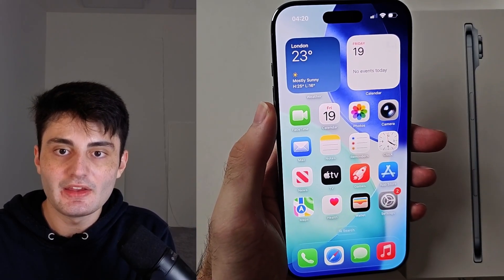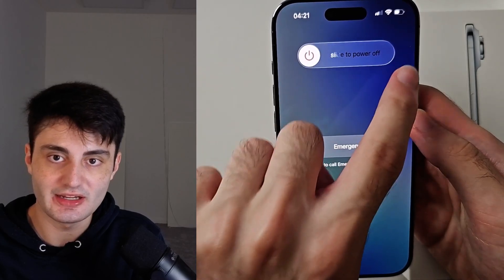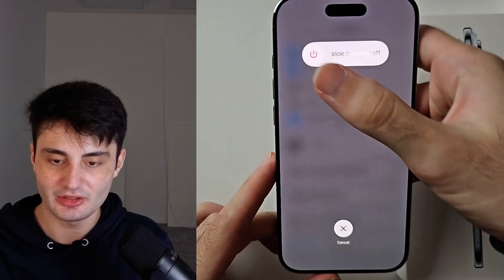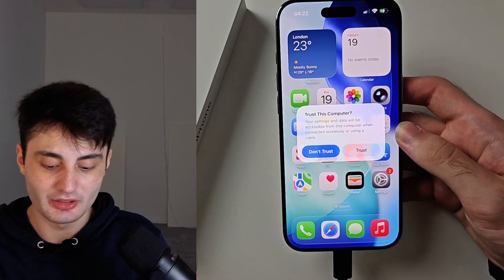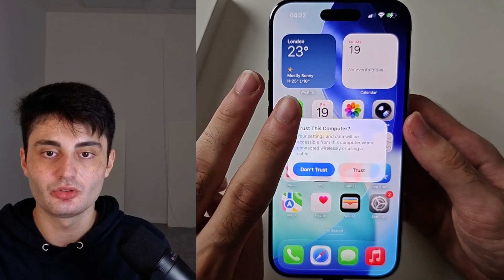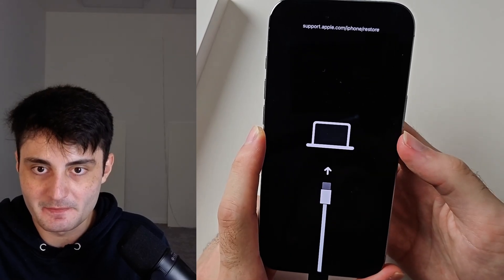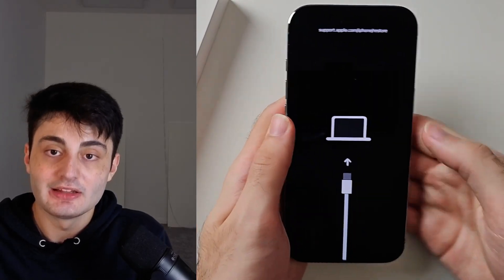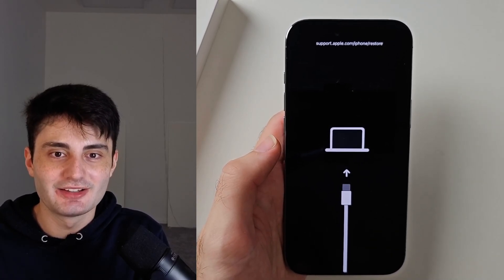How To Turn Off iPhone Air WITH/WITHOUT Touch Screen (Broken Touch Screen?)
How To Turn off iPhone Air if touch is not working or if the touch screen is fully working. In iPhone Air you cannot just hold the power button to turn off the phone like older iPhone models. Instead iPhone Air requires a key combination in order to get to the power menu. Moreover, if you want to turn off iPhone Air without touch screen because the phone is frozen or not responding, then the process is slightly more complicated as well. In this tutorial I will go into detail on multiple ways to turn off iPhone Air. I will cover how to turn off iPhone Air when the touch screen is working, and also how to turn off iPhone Air without touch screen. By the end I can guarentee your iPhone Air will be turned off.